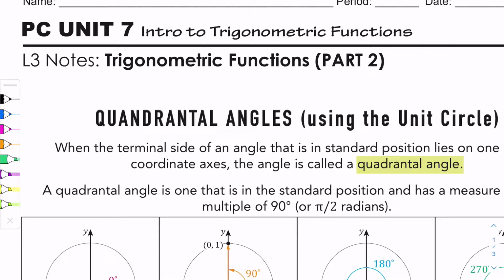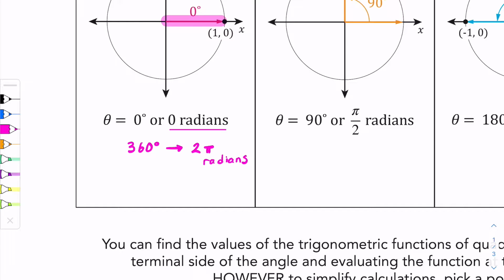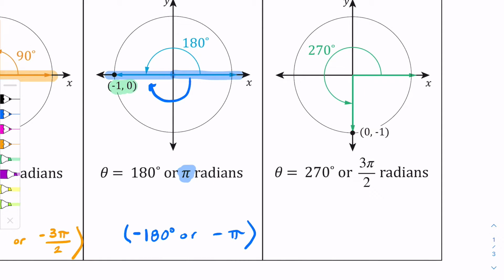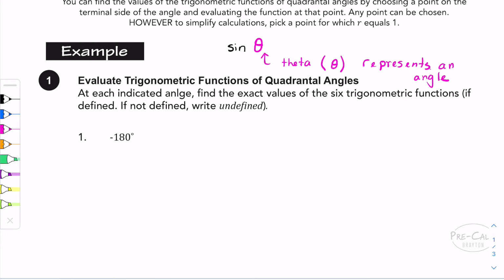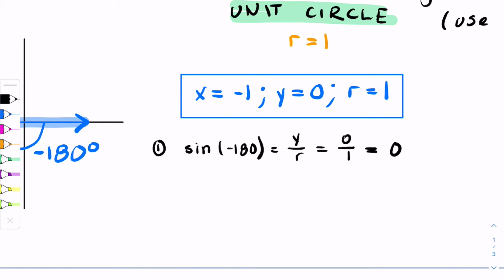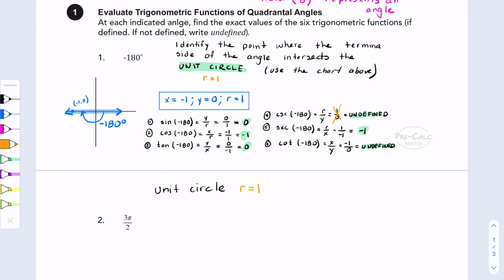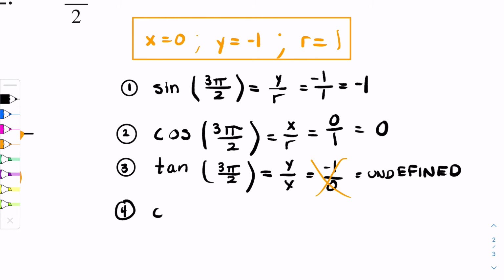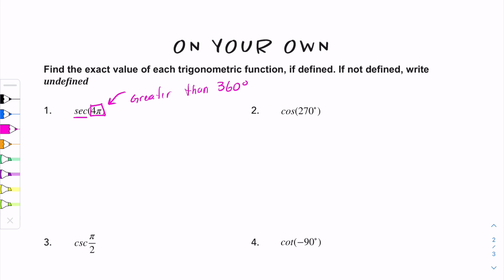PC U7 L3 NOTES